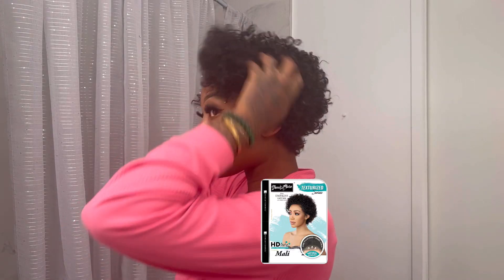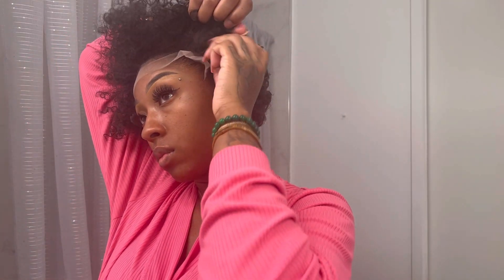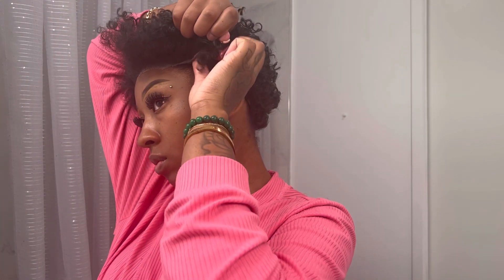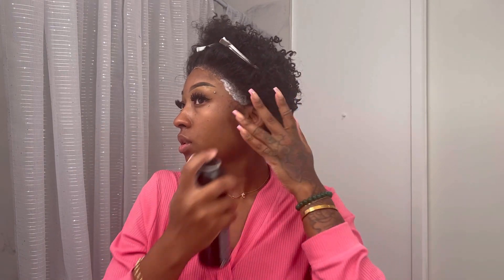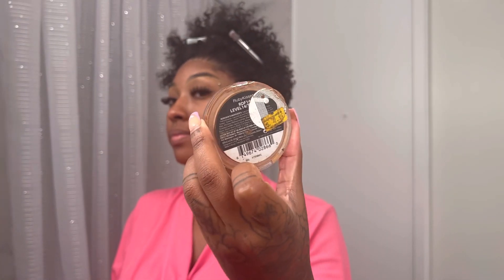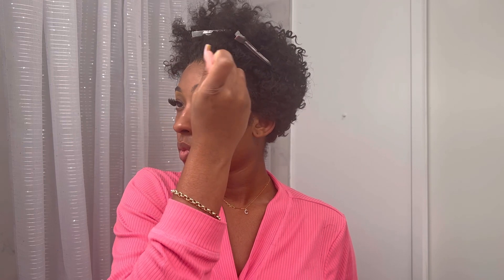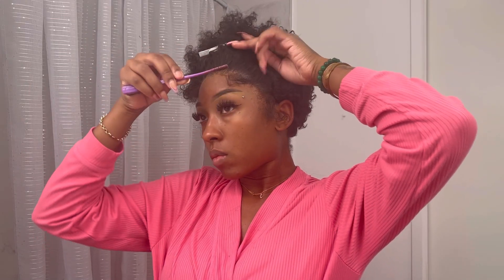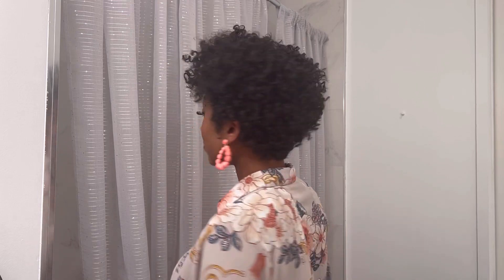$15 TWA LACE FRONT WIG ! Super Cute & Affordable | Sensationnel Mali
Sensationnel Shear Muse Synthetic HD Lace Front Wig - Mali for only $15 !!!

This Cute Short Tapered Curly Hair Wig is to die for, and great for a quick summer time look.

Available at mybeautyexchange.com for only $15 !

💗Get what you need to do this install here:

Ebin Melting Spray

Ruby Kisses Cream Foundation

The longer you view the more it helps me out! You are not obligated to purchase any items mentioned in this video, linked in the description box or comments.